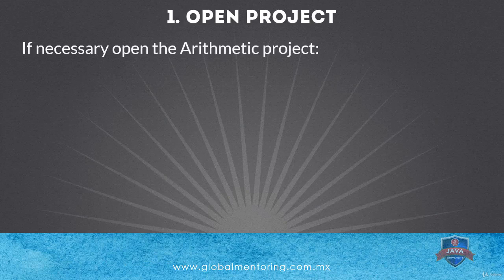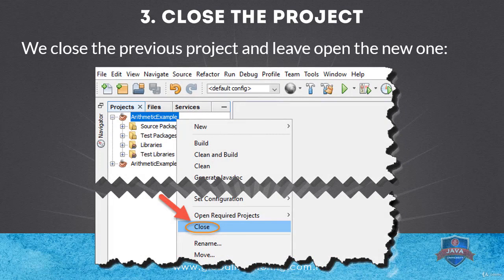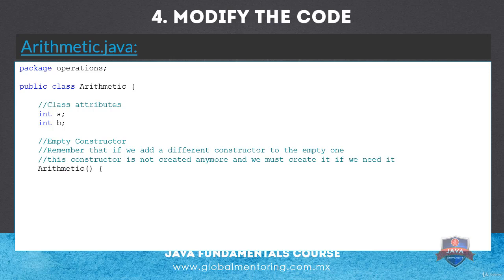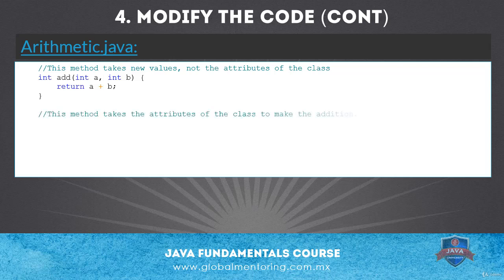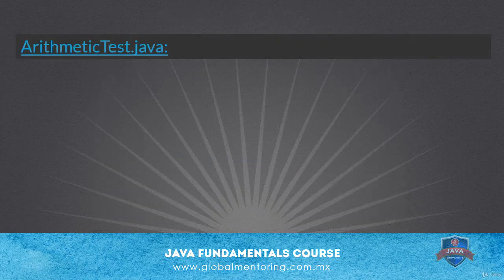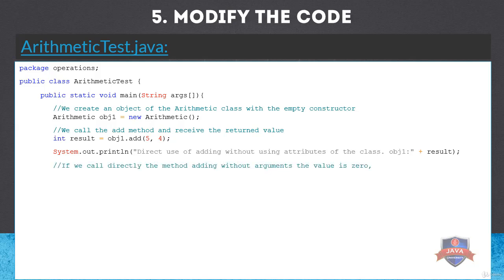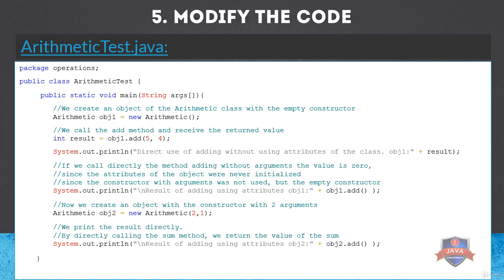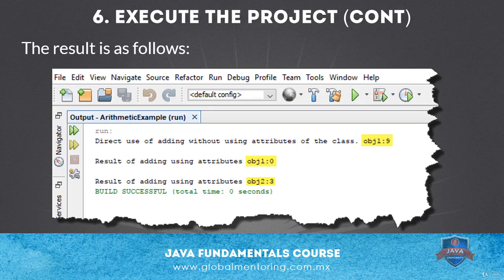35 Exercise Constructors In Java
in this video we will Exercise Constructors In Java

Java University
Lecture 35
Global Mentoring